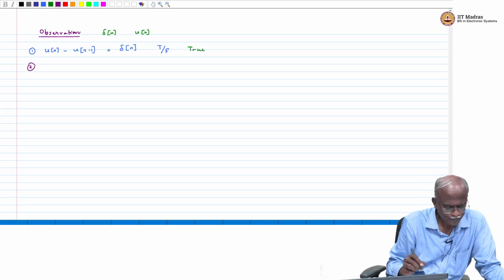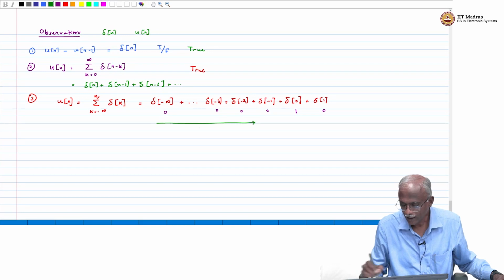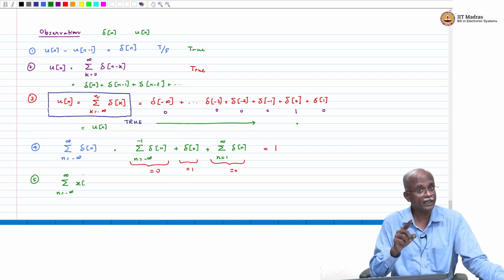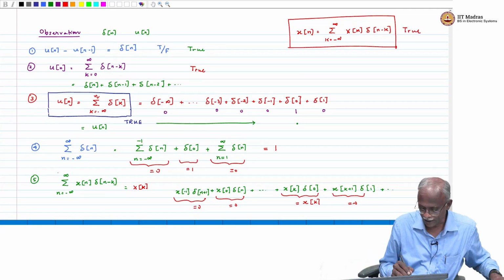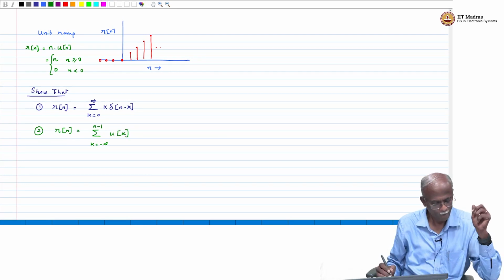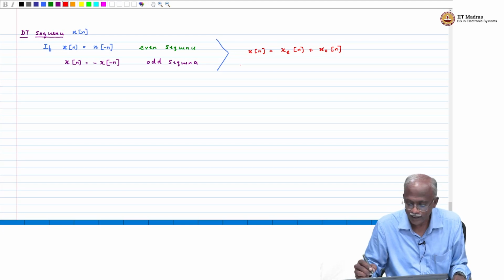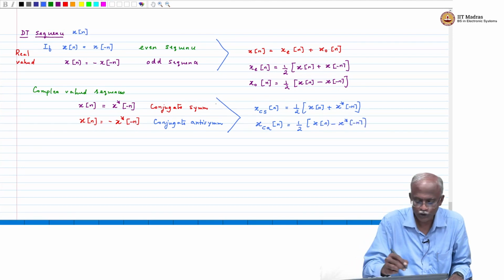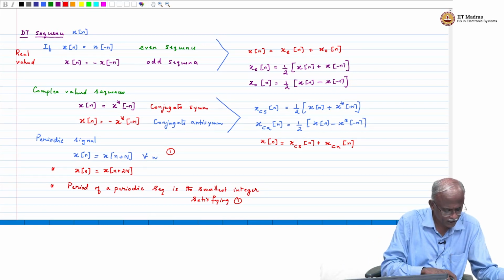2.1 : Problem Solving - 1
Video Overview
 In this lecture you will learn important properties and operations related to discrete time signals focusing on the unit impulse and unit step functions and how they are used to represent other signals. We will explore the concepts of even and odd sequences as well as conjugate symmetric and conjugate anti symmetric sequences with clear examples to build your understanding. The lecture also explains the definition and properties of periodic signals in the context of discrete time and wraps up with practical discussion on operations performed on sequences to prepare you for deeper learning in signal processing.